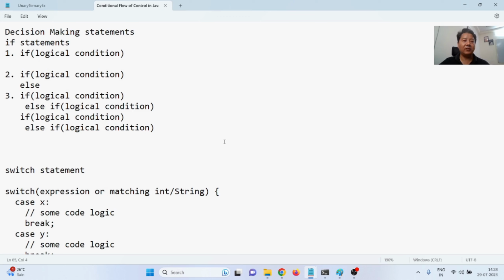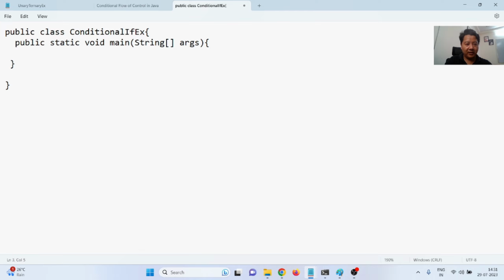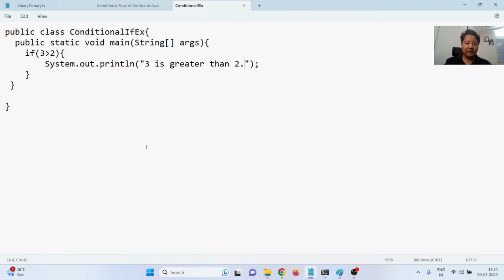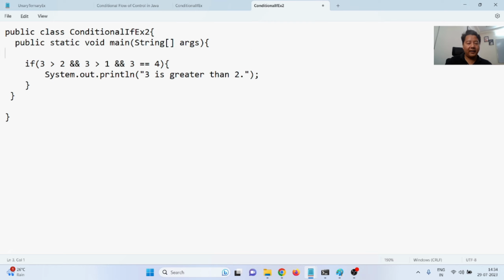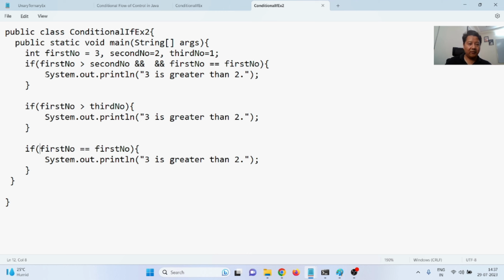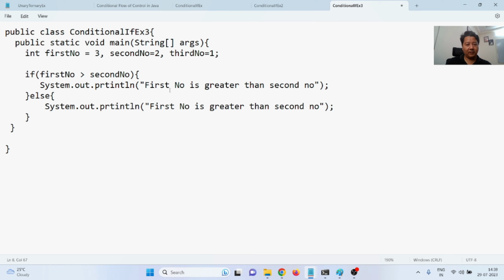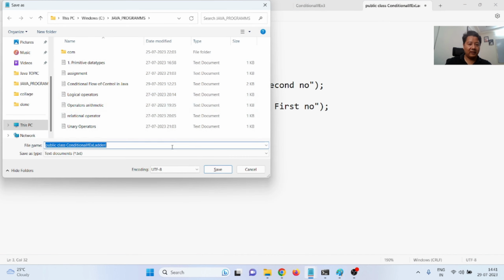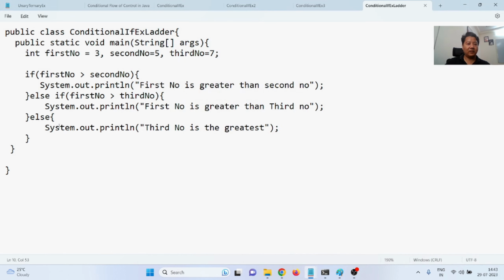Java SE: Control Statement if, if-else, if-else ladder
java compiler
java array
java arraylist
java api
java apple
java assert
java annotations
java applet
java boolean
java bigdecimal
java break
java builder pattern
java code
java compiler online
java class
java constructor
java collections
java certification
java code runner
java developer
java development kit
java decompiler
java documentation
java definition
java date
java double
java express
java enum
java edition
java eclipse
java zulu

Secondary Laptop
Laptop stand
Gaming mousepad
Professional keyboard mouse
Portable keyboard mouse
Primary Laptop
Laptop table